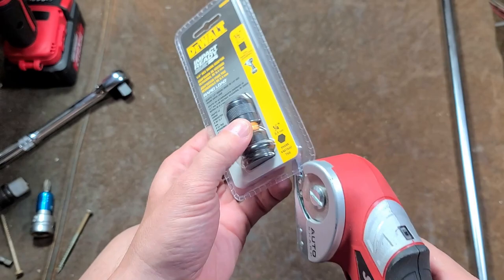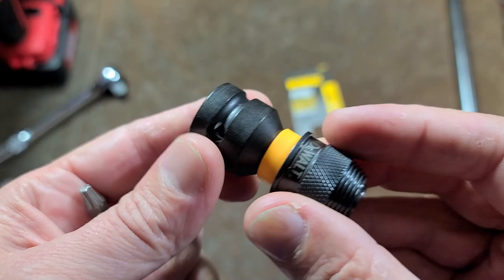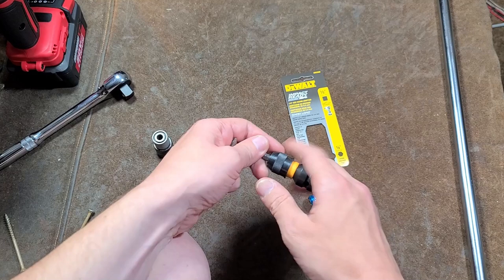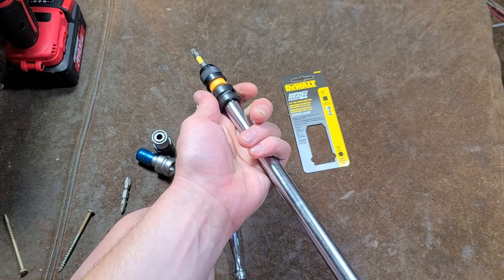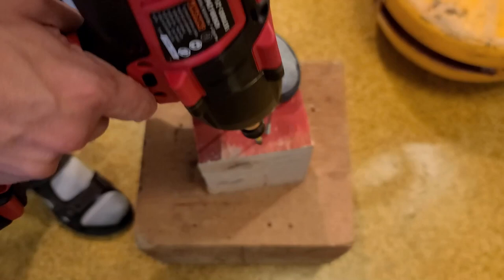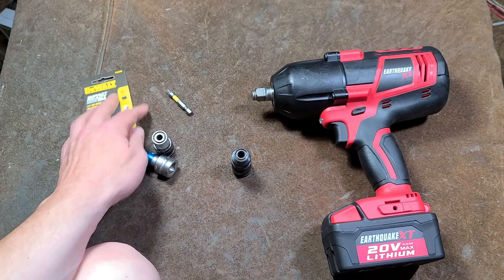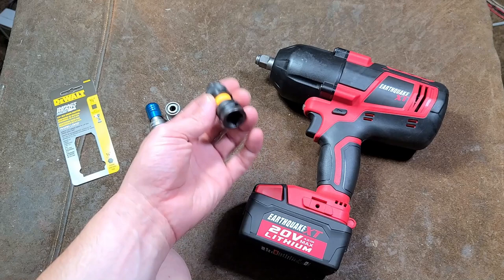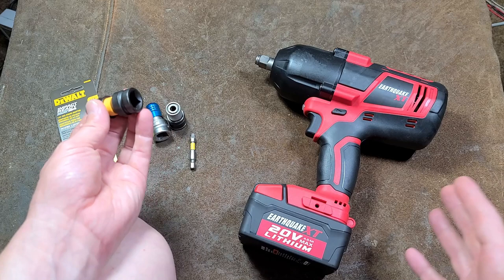DeWalt 1/2" Drive to 1/4" Hex Impact Adapter Review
this is a neat little adapter for driving hex bits with a lot of power using 1/2" drive, it is reasonably well built and these adapters are uncommon but can be useful in a number of situations.

DW2298